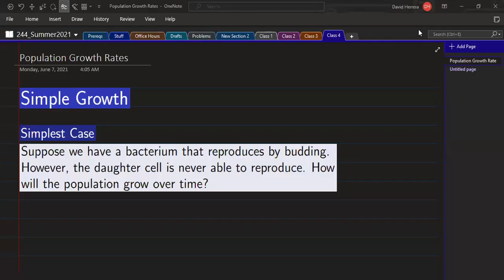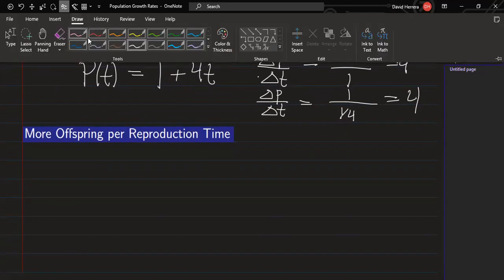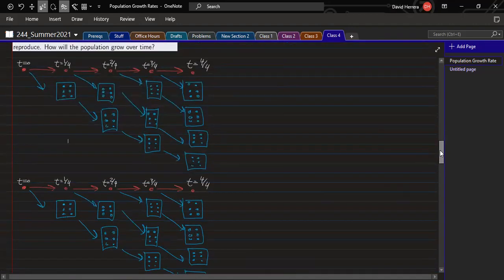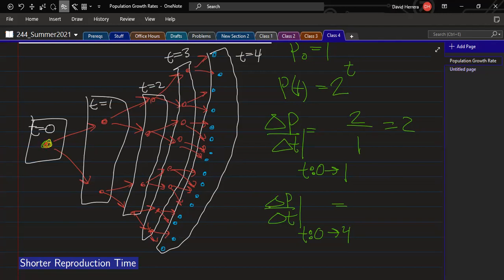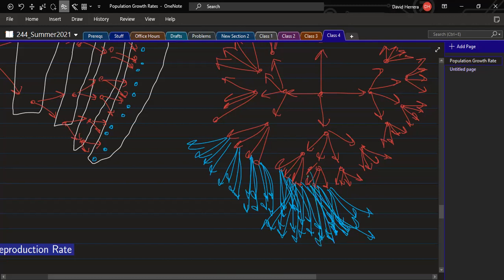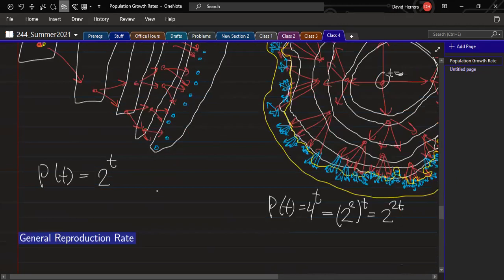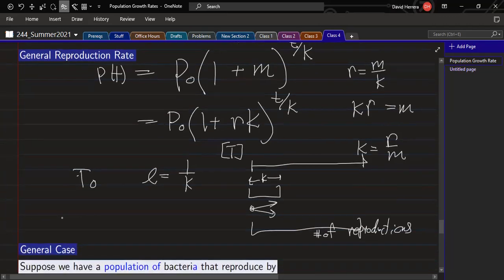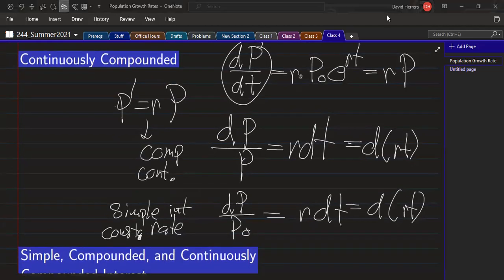Population Growth Rates - From Basic Algebra to Differential Equations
Error: at minute 19:36, The simple growth formulas for
(Delta P) / (Delta t) should be P_0 * m / k
and
P(t) should be P_0 + P_0 * (m / k) * t = P_0 [1 + (m / k) ] * t
This is corrected in the PDF notes.

This video is a supplement for the discussion of growth rates in a differential equations course. Strictly speaking, only at the very end of the video do we venture past precalculus material.

It is highly recommended that you watch at a higher speed or skip past the drawings if you get bored (because they are long and it is me passing the time while sometimes saying interesting things).

We start with the basics of simple growth with a constant rate of change in the simplest example and build up to a general simple model, a general compounded model, and a general continuously compounded model.The goal is to fully explain the ideas and formulas derived.

Although in a differential equations course, one does not really encounter models other than the continuously compounded case, it is useful to understand what the rate of change r in e^{r * t} means and where it comes from.

Appendix: The video mentioned in this video, demonstrating where e^{r * t} comes from in the continuously compounded interest formula is in the YouTube card.